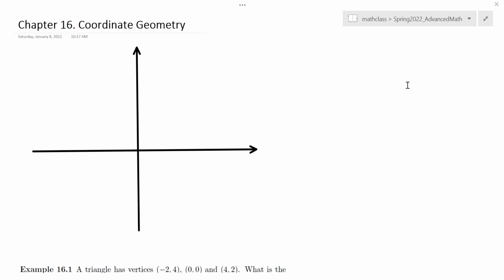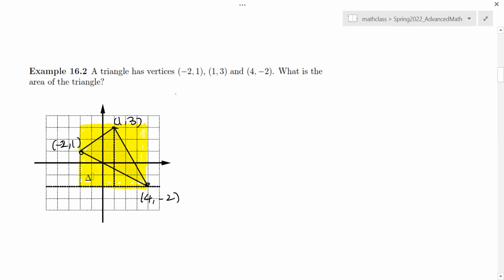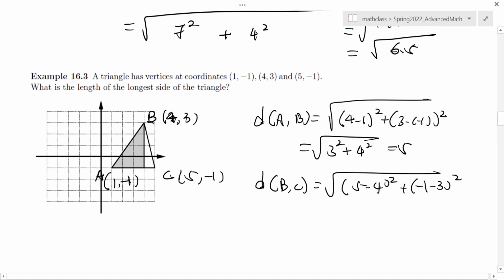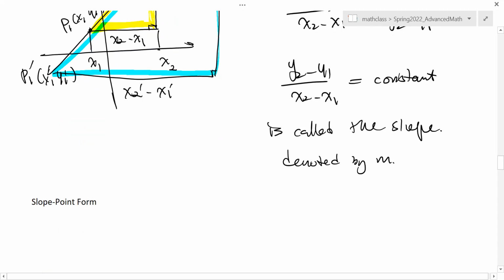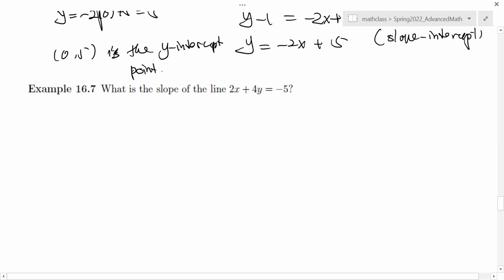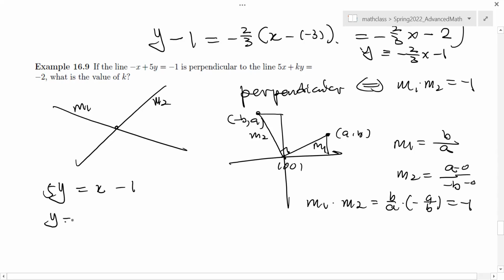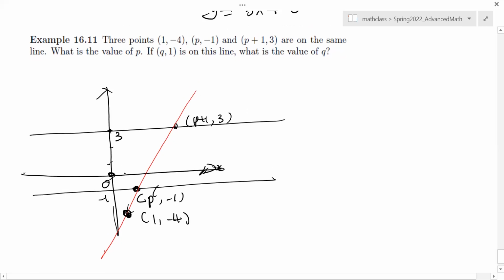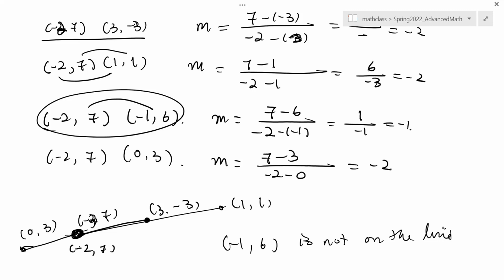Advanced Math II Chapter 6 Coordinate Geometry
Course Description: It covers all required math topics for 6th-8th graders. I will teach math systematically topic by topic. After each lesson, students will receive a set of exercises (15 problems) and my lecture notes. No textbook is required. Some homework problems are challenging, which are selected from previous math contests.

16. Coordinate Geometry
17. Angles in triangles and polygons
18. Similarity of Triangles
19. Areas of rectangles and triangles
20. Area Comparison of Triangles
21. Pythagorean Theorem
22. Application of Pythagorean Theorem
23. Circles I
24. Circles II
25. Solid Geometry I
26. Solid Geometry II
27. Counting Techniques I
28. Counting Techniques II
29. Probability I
30. Probability II